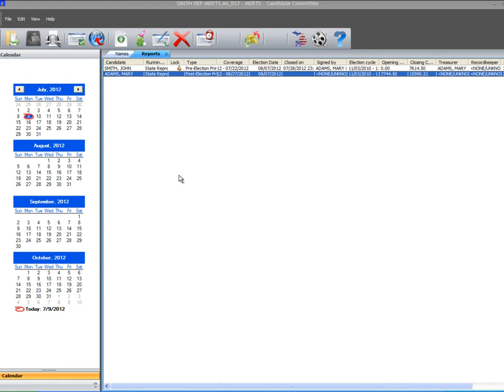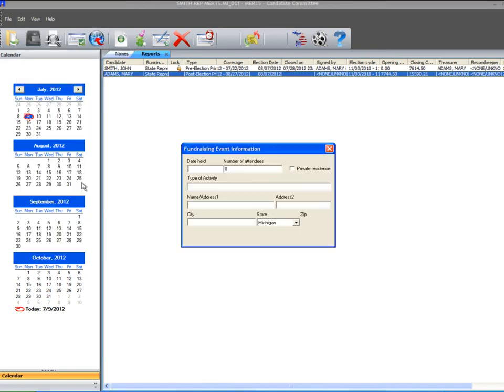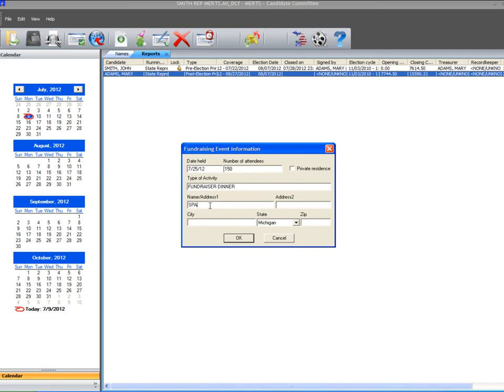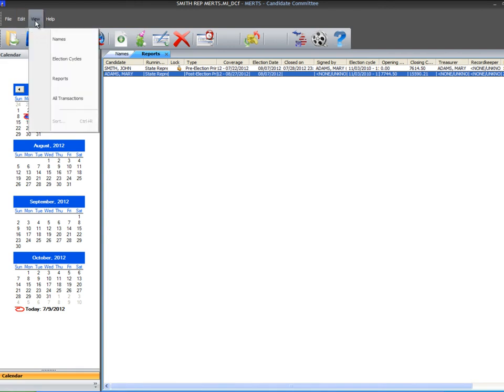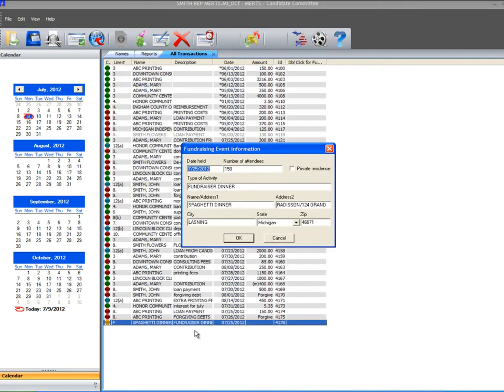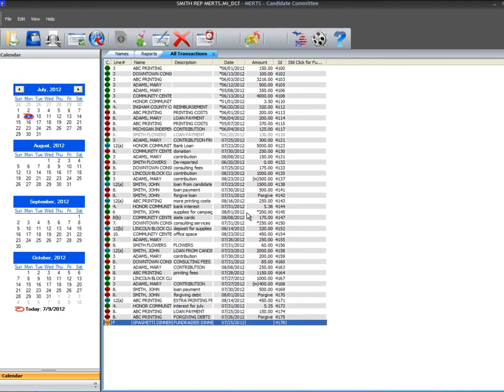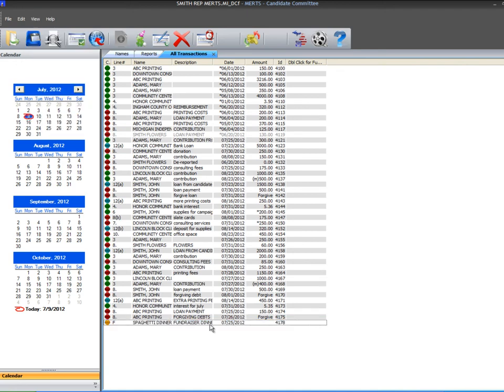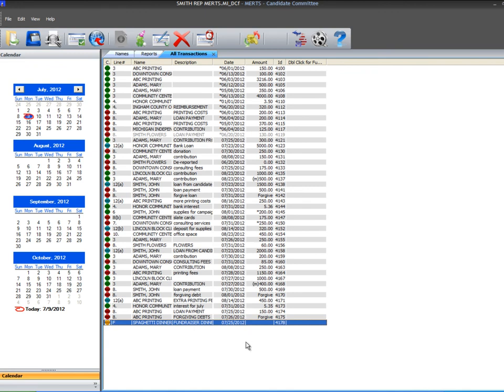MERTS - Fundraiser - Candidate